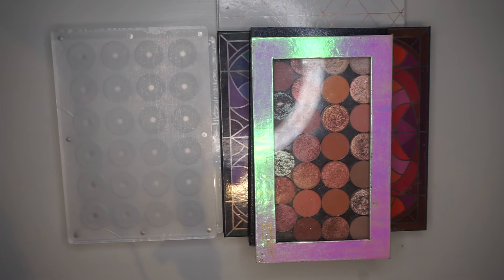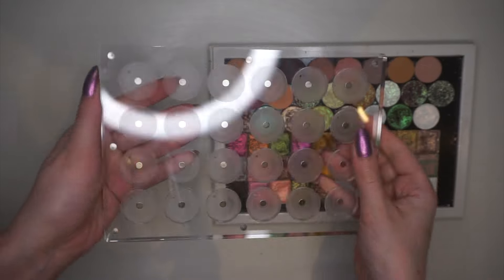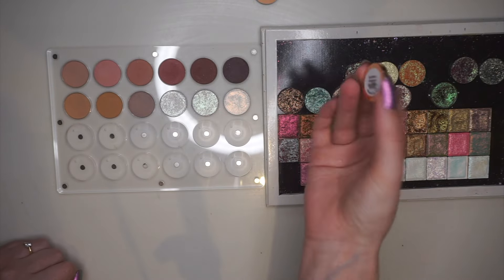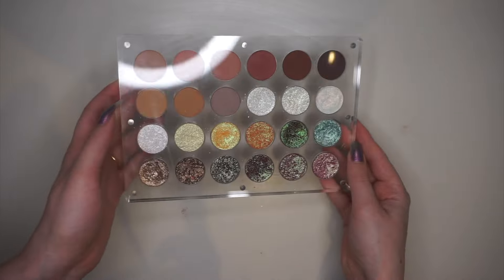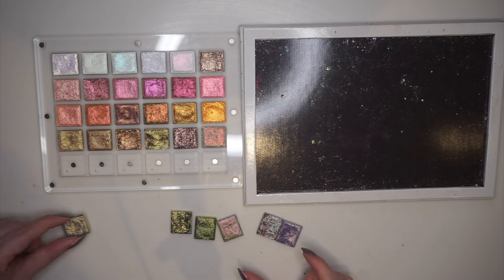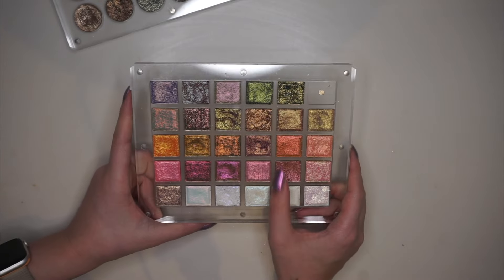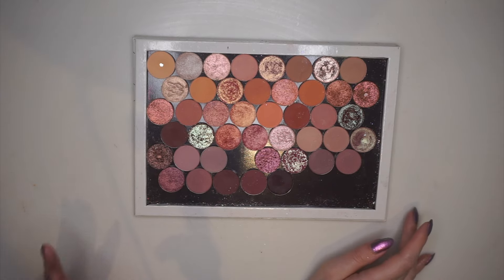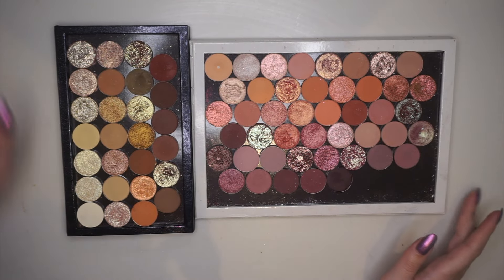Reorganising My Favourite Single Shadows, feat. krypteincosmetics | sofiealexandrahearts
Hey Lovelies! I recently picked up some new magnetic palettes from krypteincosmetics which means it is time to fill them up and reorganise my collection! I hope you enjoy! :) x